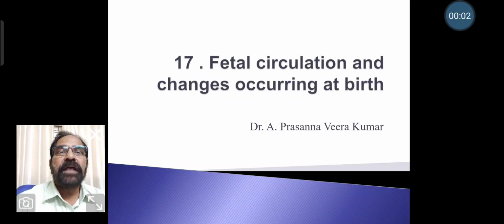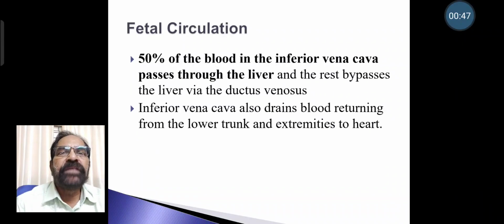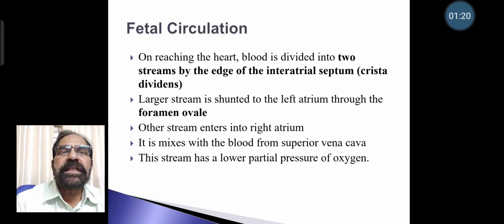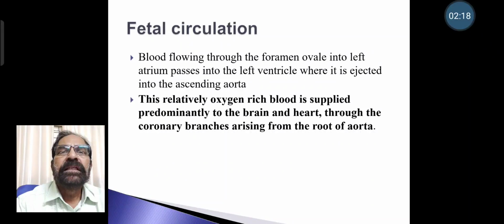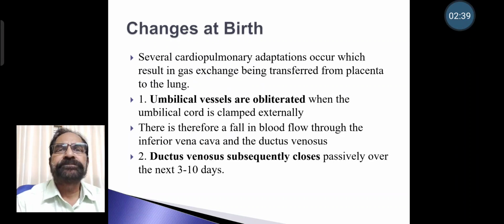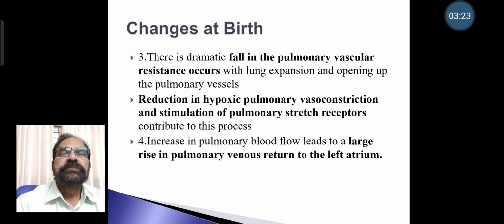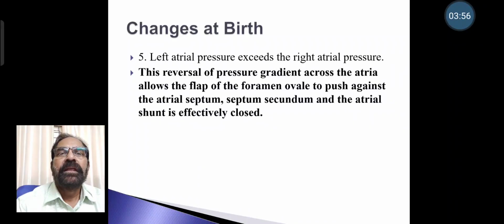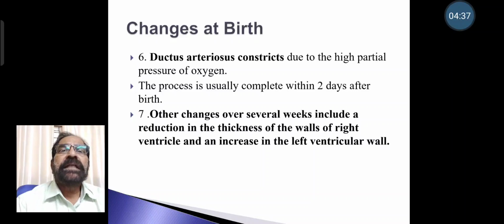17. Fetal circulation and changes occurring at birth